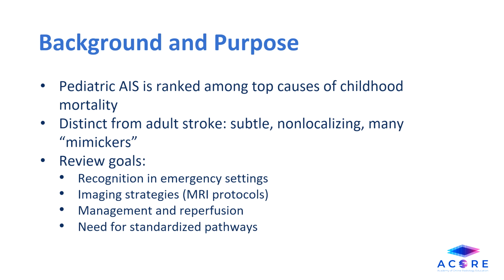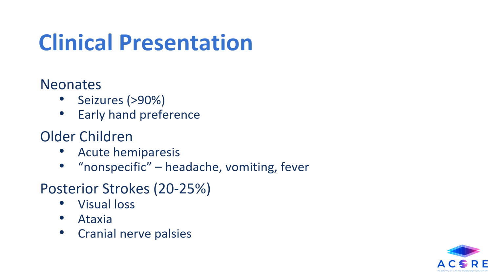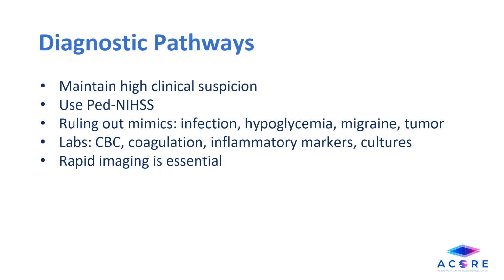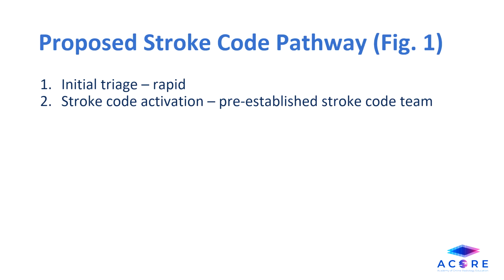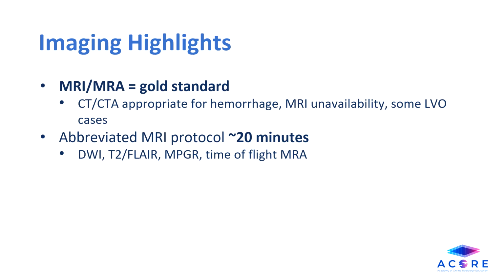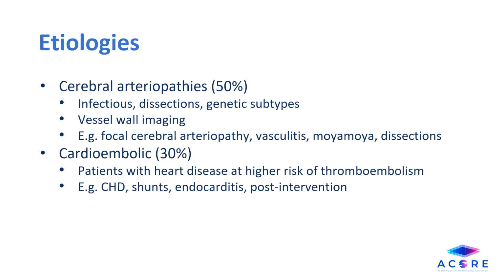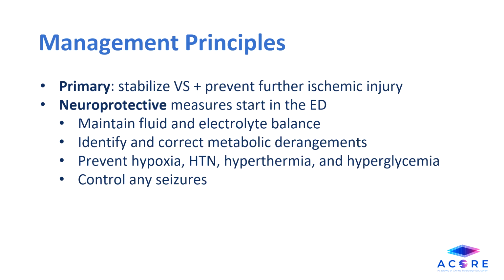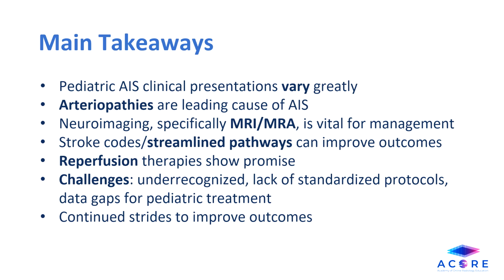Pediatric Radiology (Madeline Stewart, MD – Imaging and Intervention in Pediatric Ischemic Stroke)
Pediatric arterial ischemic stroke (AIS) is a rare but devastating condition that can lead to significant lifelong neurologic disability. Early recognition and rapid imaging are critical for improving outcomes, yet diagnosis remains challenging due to subtle and nonspecific clinical presentations in children.

In this ACORE video, we review key concepts in pediatric stroke imaging and intervention, based on a recent narrative review in RadioGraphics by Gupta et al. (2025).

Topics covered in this video include:

• Epidemiology and clinical presentation of pediatric arterial ischemic stroke
• Differences between perinatal stroke and childhood stroke
• The role of MRI/MRA as the gold standard imaging modality
• When CT/CTA may be used in emergency settings
• Abbreviated pediatric stroke MRI protocols that improve workflow and reduce sedation
• Causes of pediatric AIS including arteriopathies and cardioembolic disease
• Current treatment strategies including antithrombotic therapy, thrombolysis, and endovascular thrombectomy

The article also highlights the importance of multidisciplinary pediatric stroke teams and standardized stroke pathways to reduce diagnostic delays and improve patient outcomes.